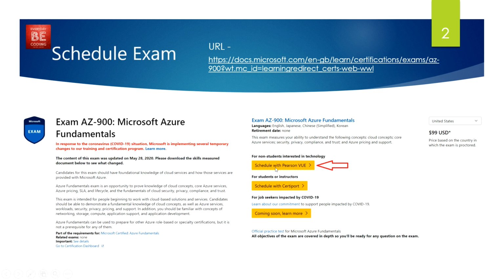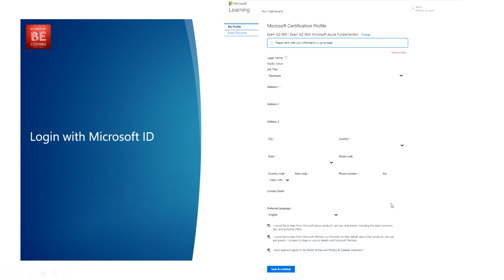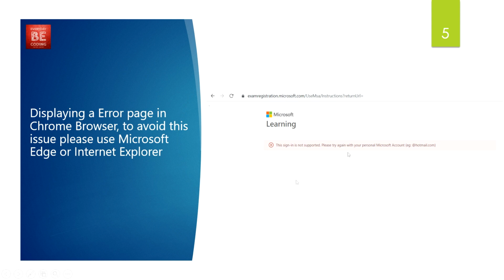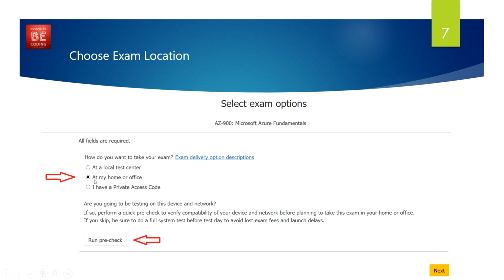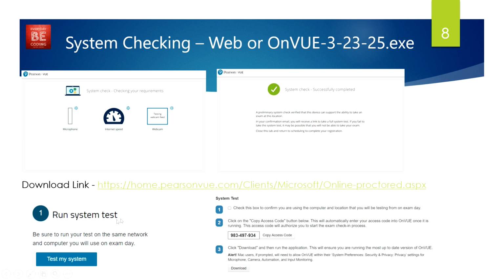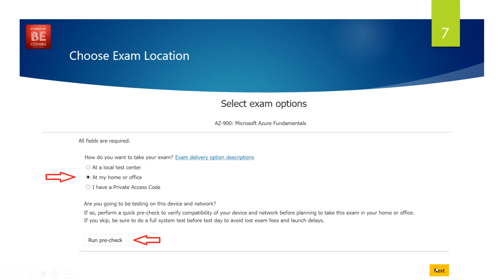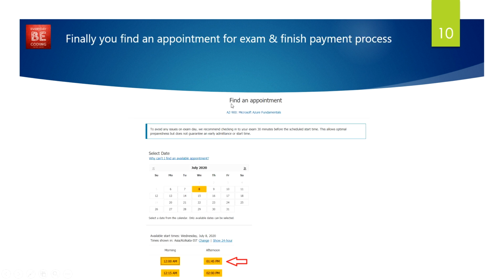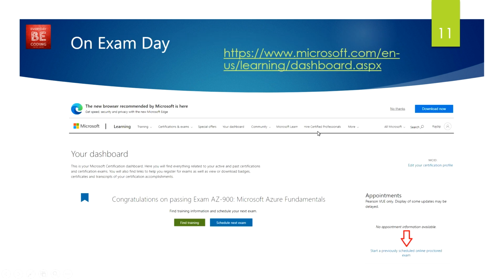Schedule Microsoft Exam with Pearson VUE | Microsoft Azure Fundamentals Certification Course AZ- 900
How to Schedule Microsoft Exam

Step-2 - Login with Microsoft ID
You have login with your Microsoft account or if you don't have just create a new Microsoft account. You can use your Gmail ID as Microsoft ID , but in this case you need to converted it to Microsoft ID.

Step-3 - Create Pearson VUE Profile
After login your need to create your Pearson VUE Profile. Just fill up some information. for example your full address, city, state, country & phone number with area code.

Step-4 - How do you want to take the Exam
Basically three options are there
1) At local test Center
2) At Home and Office
3) I have a Private Access Code

If you want to take the exam from your nearest local test center, then you gave choose your local test center.
or if your want to take the exam from Home or office. I suggest your due to COVID-19 situation please stay home and take exam form home.

Step-5 - Run System Check
If you want to take exam from home computer or laptop, in this case system check is mandatory, Checking process is done by two alternate way .
1) Basic checking from WEB Browser, It will check your system microphone, Web Cam and Internet speed. If those are working than your system is eligible for take Microsoft exam.

2) Same process is done by this OnVUE-3-23-25.exe file. But this this case you need to download this exe file.
During system checking please show your photo Identity card, for example driving licence, passport. After that you need capture some photos using your mobile or computer webcam on your computer desk, on left side, right side, front side, back side. If all things are done successfully than your system is eligible for take Microsoft exam.

Step-6 - Agree all online exam policies and choose language
You need to check all online exam policies & choose your exam language. also you need to choose your proctor language.

Step-7 - Appointment date and time for exam & finish payment process

It will be redirected to Microsoft learning dashboard page. Click on "Start a previous schedule online proctored exam" and waiting for your proctor. I have suggest you please click on this hyperlink before 30 minutes for your start exam.  Please don't move any where between this exam process other wise your exam will cancel.

After passed,  that will provide you certificate and transcript. You can share your transcript & certification no.

Chapter :
00:14 Open URL
00:46 Login with Microsoft ID
01:09 Create Pearson VUE Profile
01:51 Chrome Browser Error
02:26 How do you want to take the Exam
02:50 Run System Check
04:27 Agree all online exam policies and Select language
05:04 Appointment date and time for exam & finish payment process
06:01 How to take exam on exam day